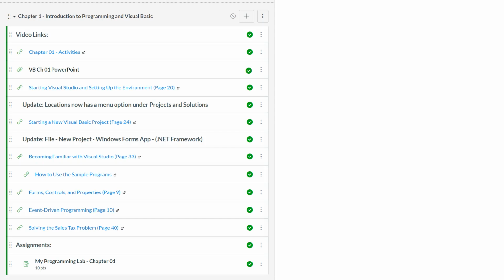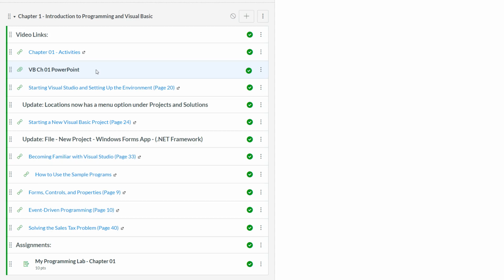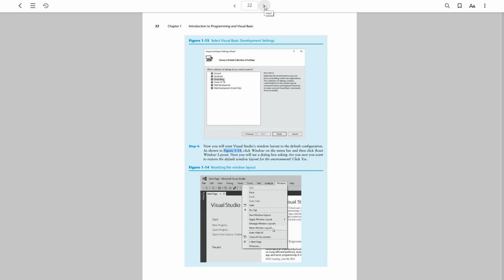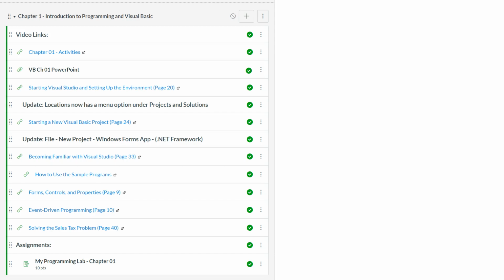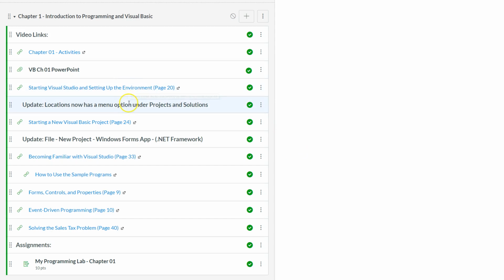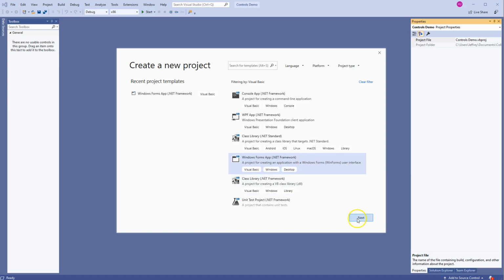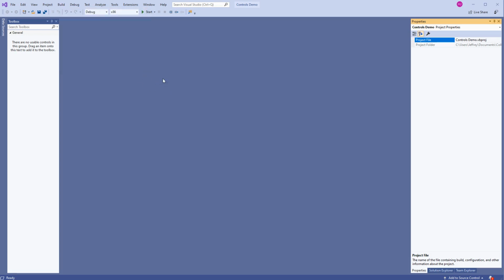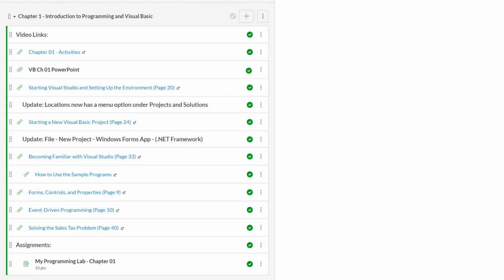Visual Basic - Chapter 01 - Activities